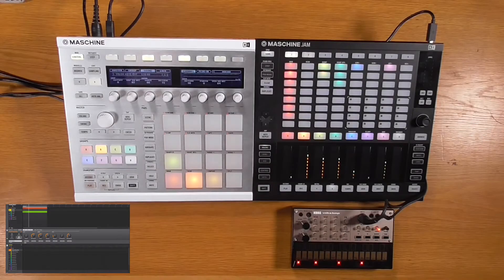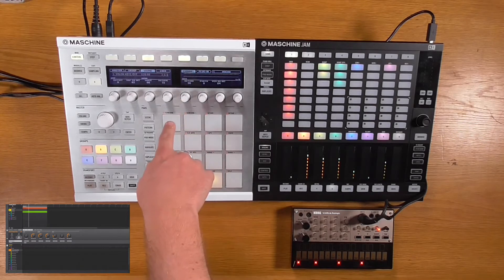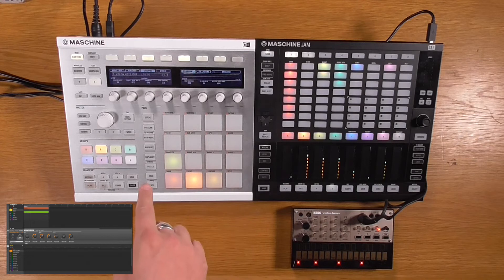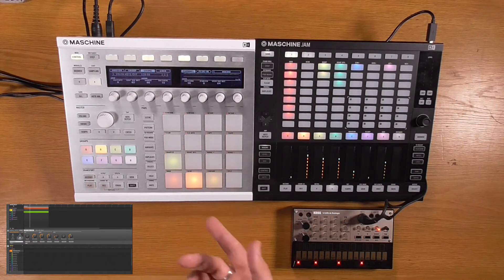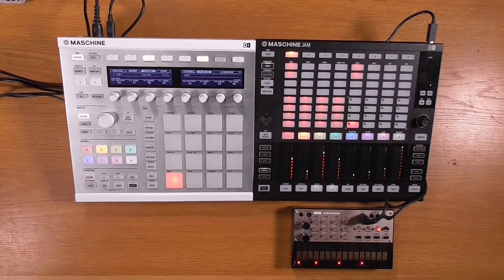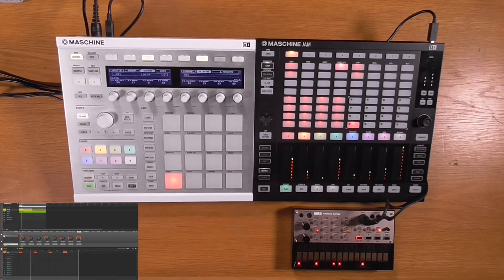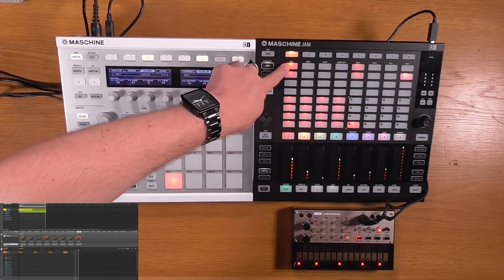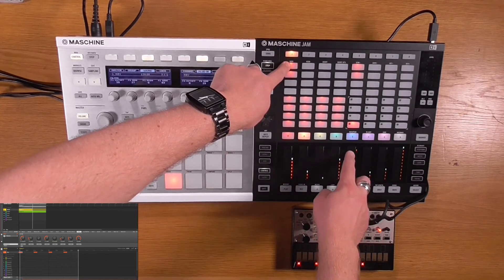Native Instruments: New Maschine 2.6 Software Update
Leroy from CMI has a look into the new features included in the new 2.6 software update for Maschine.